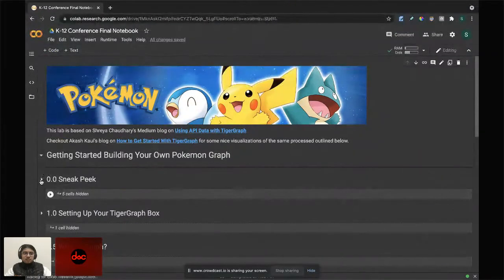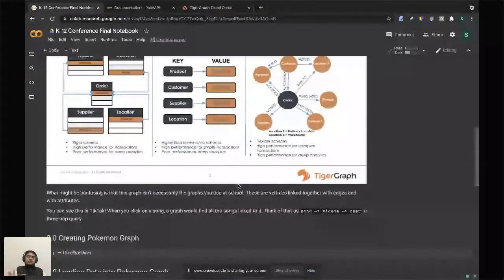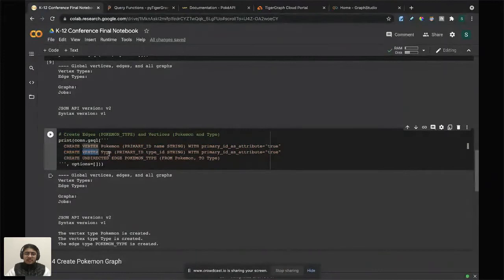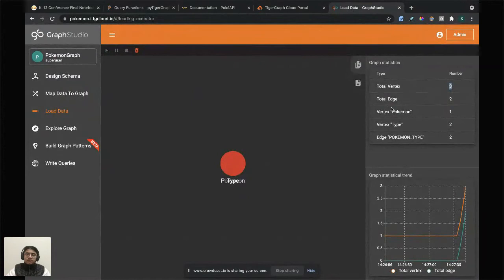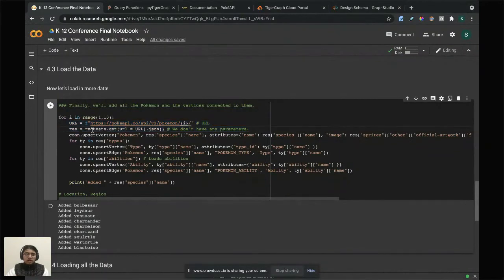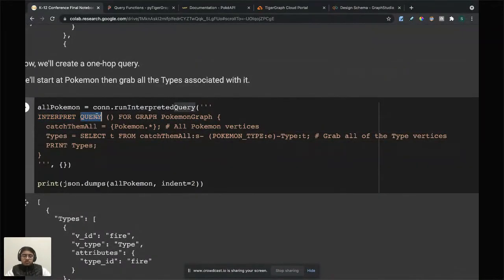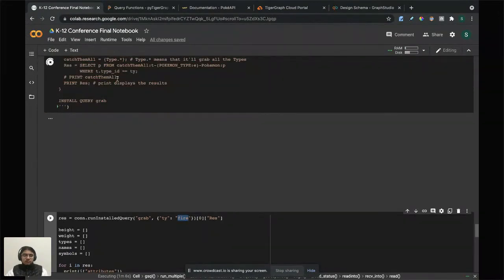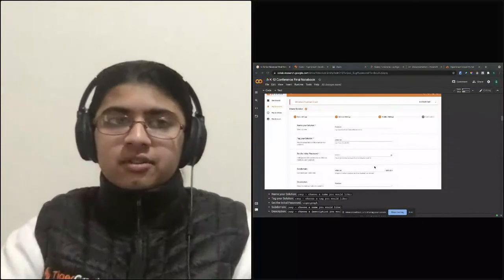PokéGraph: Learning TigerGraph with Pokémon Data 👾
This talk is if you’re interested in getting started with TigerGraph with a fun project: creating a Pokémon graph! Learn how to use TigerGraph, the only scalable graph database for the enterprise, with a fun project using Pokémon data!

 You’ll learn how to create a graph, write basic queries, and create UIs with TigerGraph by pulling API data from PokéAPI using pyTigerGraph with step-by-step instructions. This course will use TigerGraph Cloud, Graph Studio, pyTigerGraph, and GSQL. Afterwards, you'll use your knowledge to run analyses and add user interfaces with your graph.

Shreya Chaudhary | Developer Advocate Intern at TigerGraph